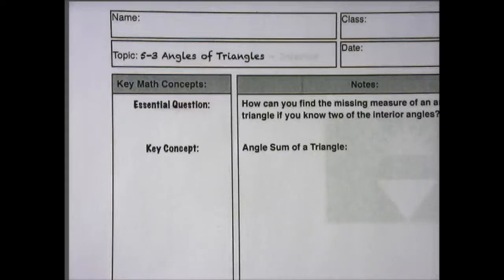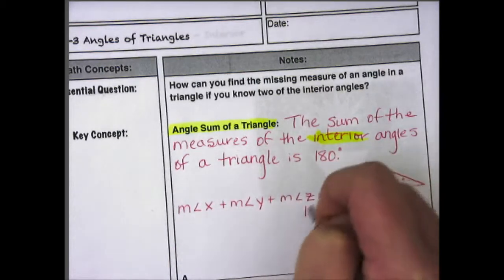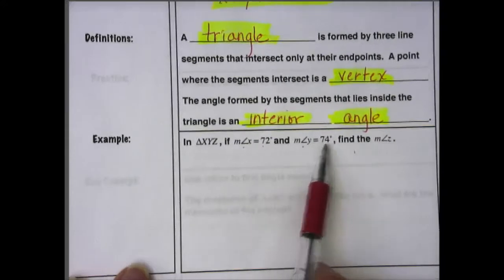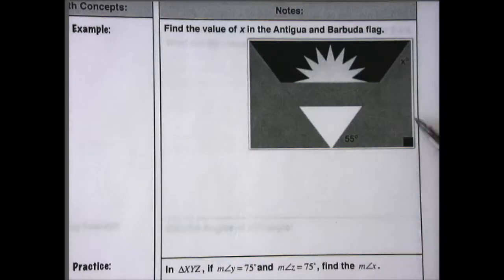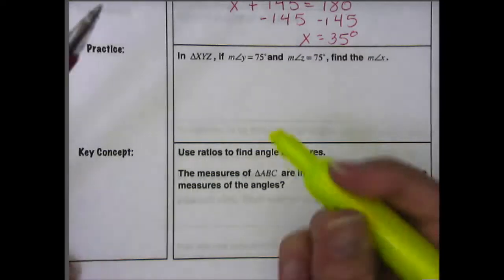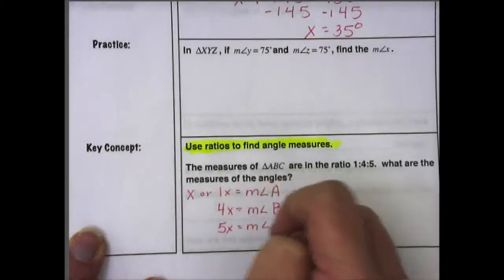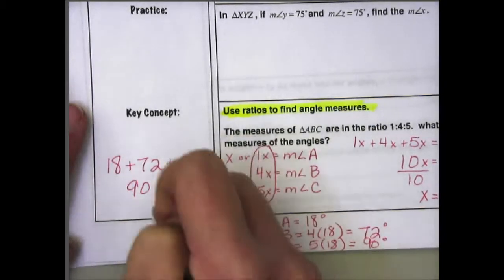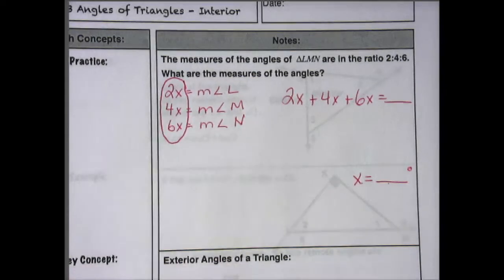5-3 A Angles of Triangles - Interior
5-3 A Angles of Triangles - Interior